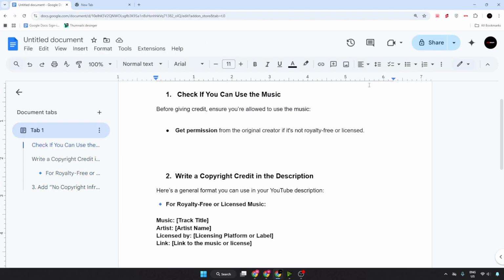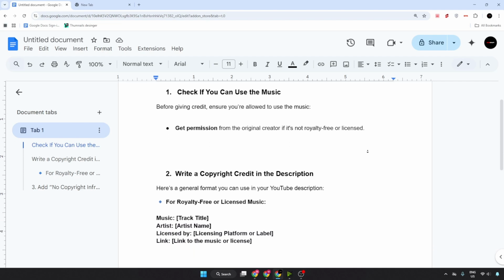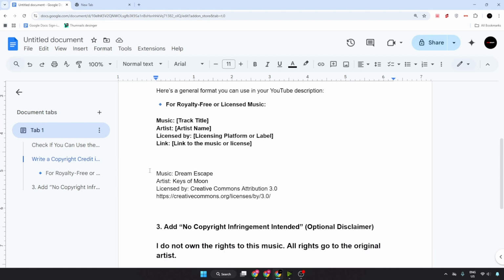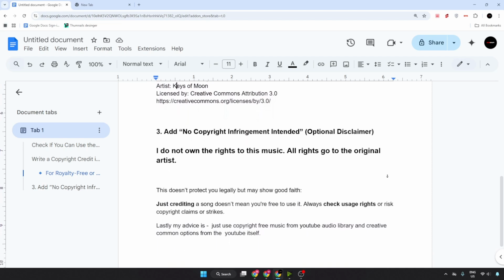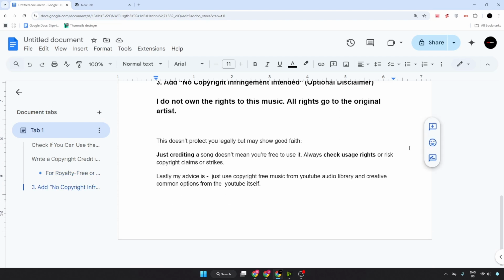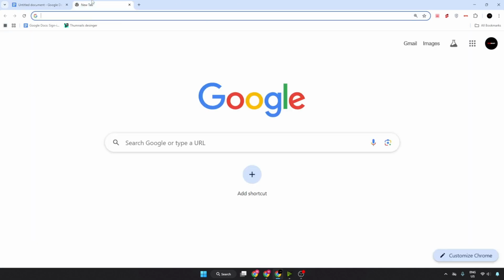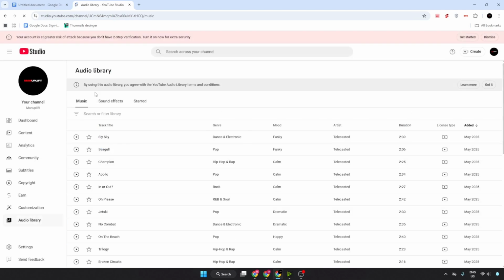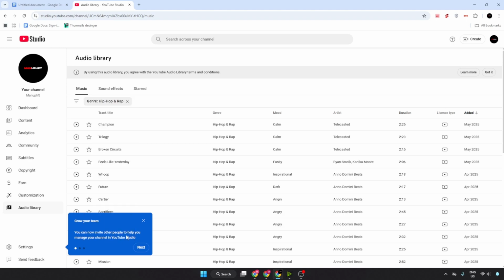How to Give Copyright Credit to Music on YouTube | 2026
You'll also learn how to give copyright credit to music on YouTube in your video descriptions to stay safe and professional. Perfect for creators who use background music—watch now and protect your channel!